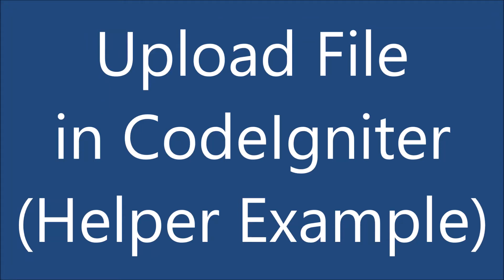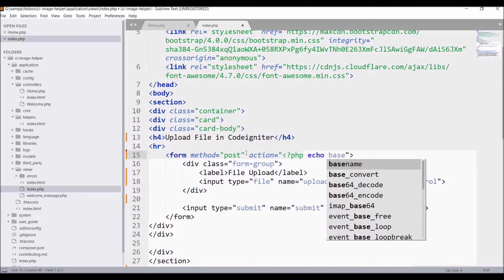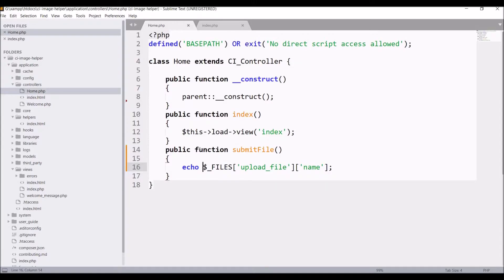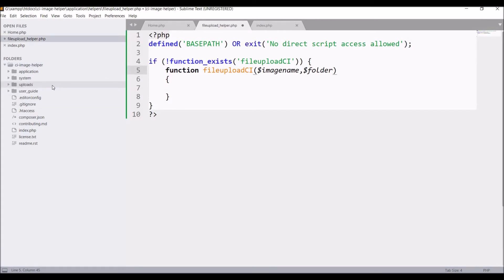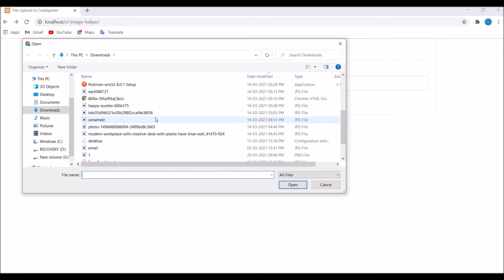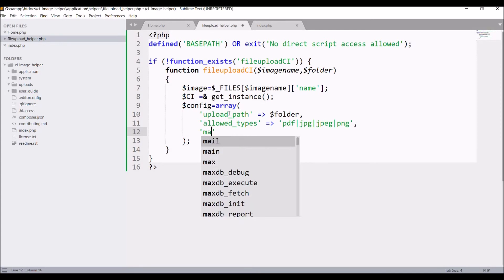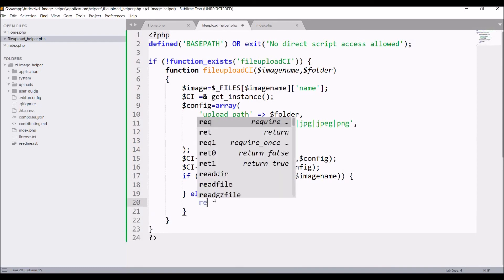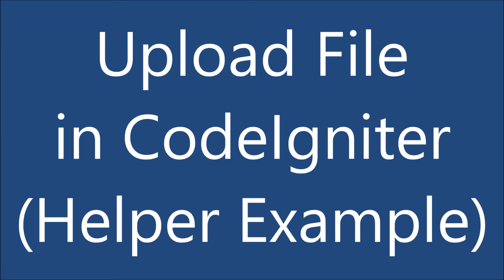How to upload File/Image in CodeIgniter | Helper Example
In this video, I will show you how to upload file or image  in CodeIgniter using a helper function.

You will be able to create a helper for file upload. Helper will increase the reusability of code.

Video form start : 01:30
github link :  (only controller , model, view and helper folder)

Steps:
Create a form for file upload.
Create a folder for file upload in your project directory.
then create a function for form submit in your controller
then create a file in helper folder
Inside helper file, create a function for file upload
check first , function exists or not
if not then create function
function takes two arguments - image name and folder in which file needs to be uploaded
get ci instance inside the function
the define all the configuration for image upload
then for image upload , we will be using codeigniter image upload library
use function do_upload of image library
if image uploaded then return the image name
else return the error message for not uploading image

then in your controller you can store the file name in your database.